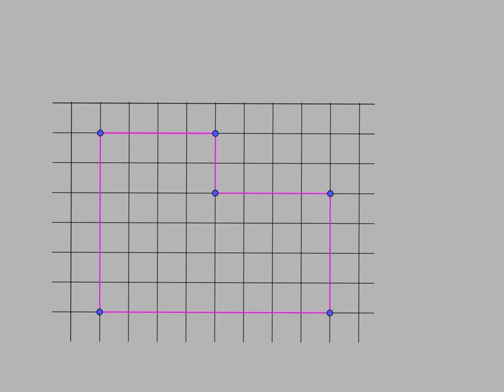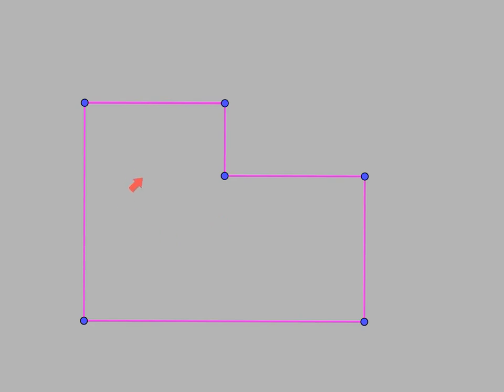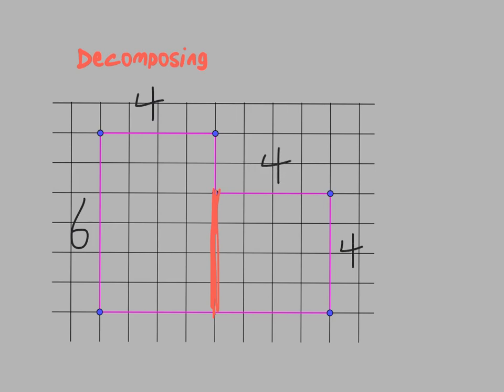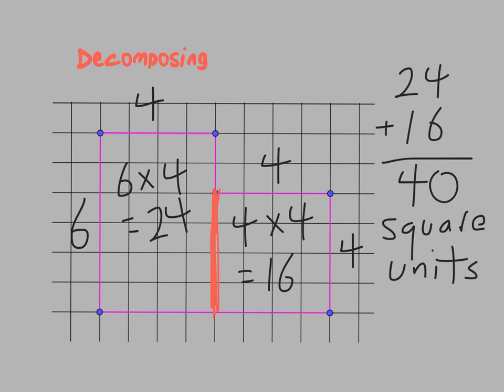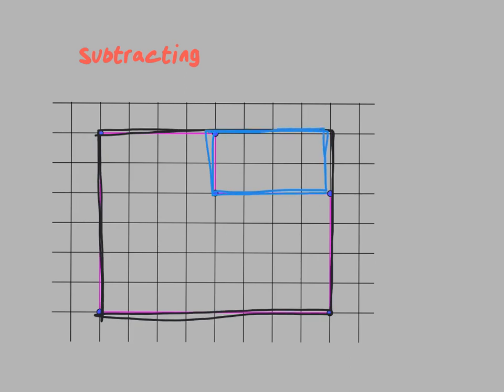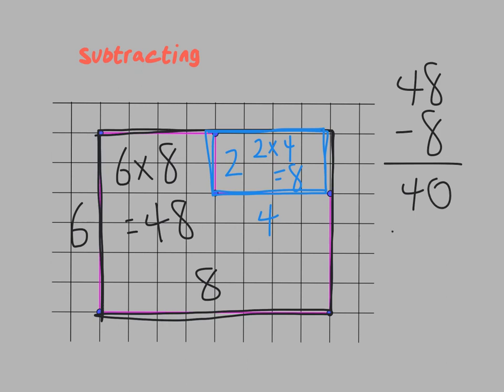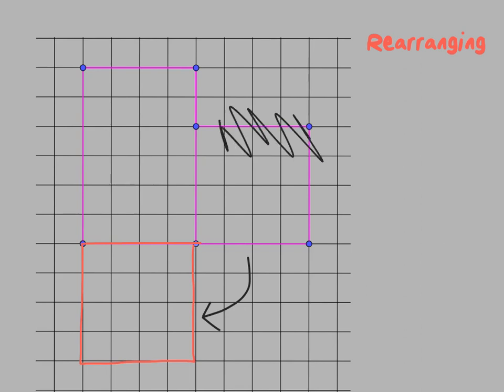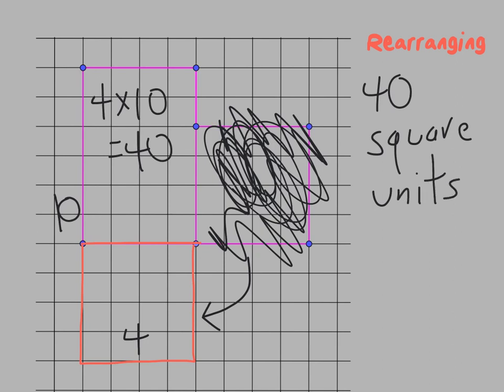Finding area by decomposing, subtracting, and rearranging